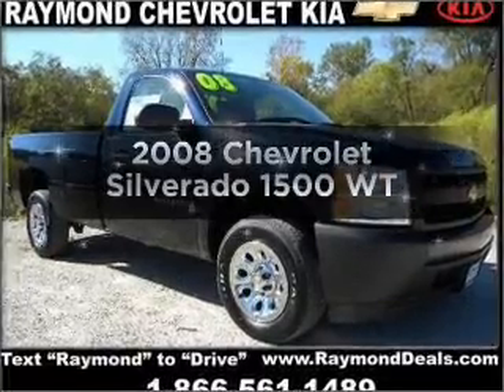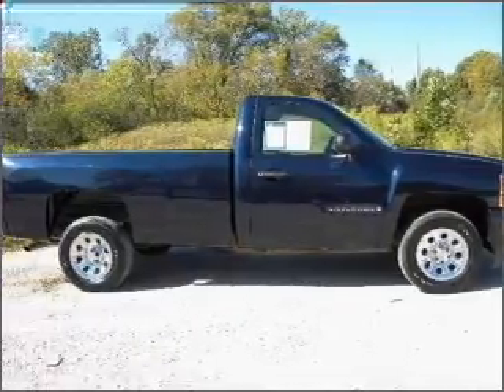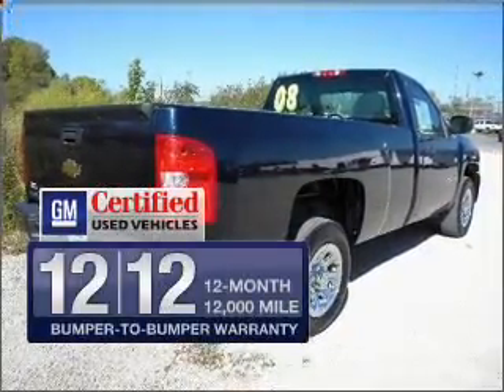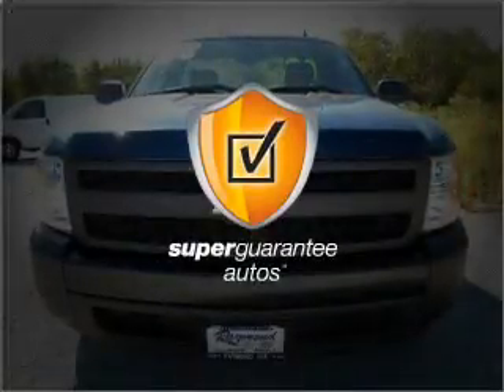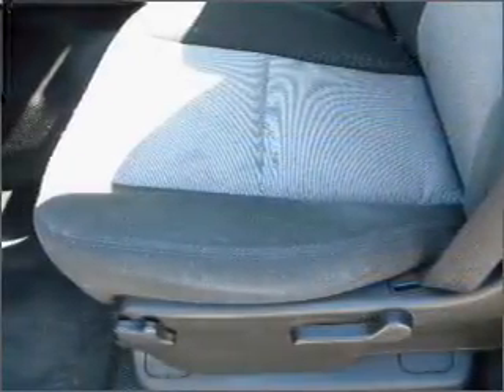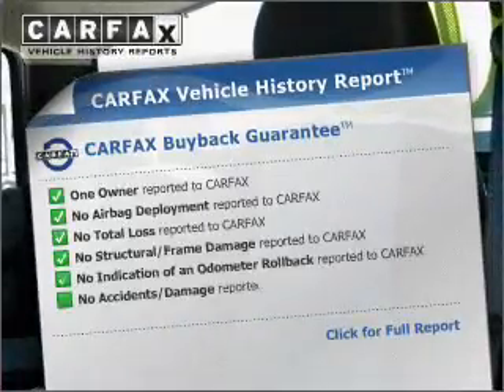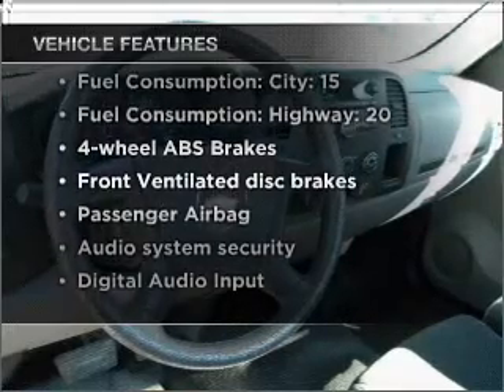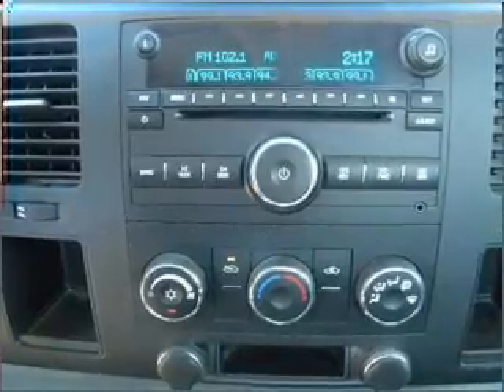2008 Chevrolet Silverado 1500 - Antioch IL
Year: 2008
Make: Chevrolet
Model: Silverado 1500
Trim: WT
Engine: 4.3 liter 6 cylinder 12 valve
Transmission: 4-Speed Automatic
Color: Blue
Mileage: 26099
Address:
118 Rt 173